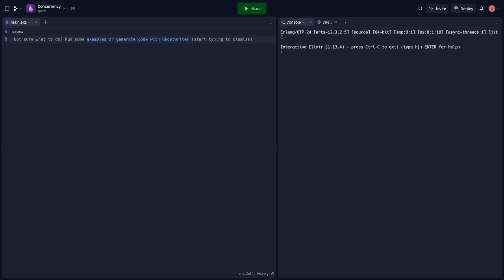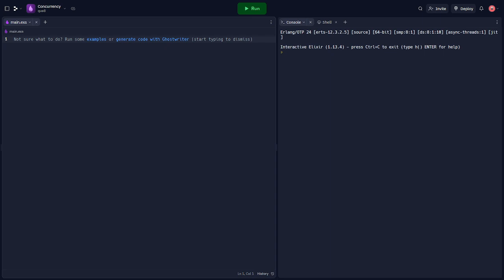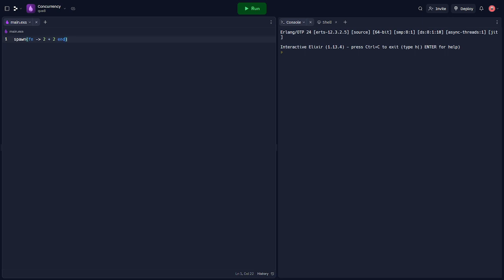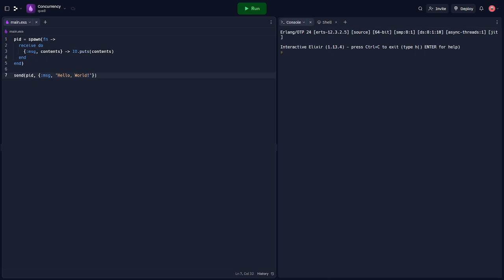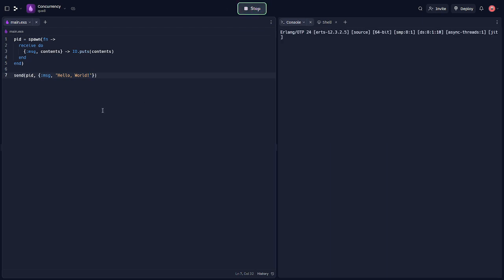Unleashing Concurrency in Elixir: Master Processes and Messaging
Discover the power of Elixir's concurrency model in this comprehensive tutorial. We'll delve into processes, messaging, and how these features make Elixir a top-notch choice for developing concurrent applications. Whether you're new to Elixir or looking to enhance your skills, this tutorial will guide you through every step. By the end of this video, you'll have a solid understanding of Elixir's concurrency capabilities and how to leverage them in your projects. Timestamps included to guide your journey.